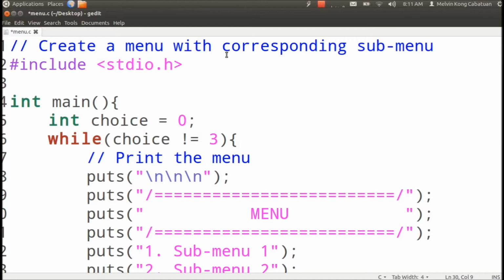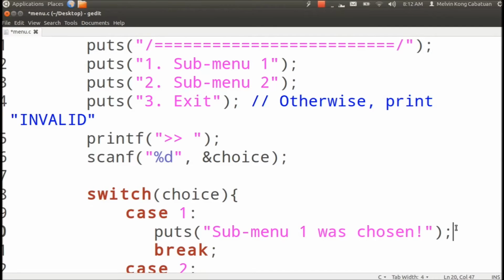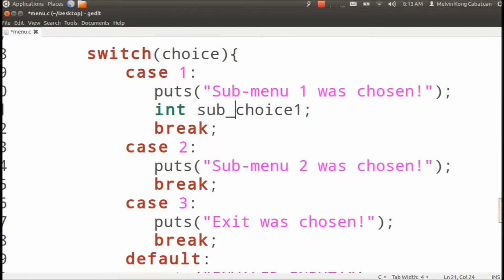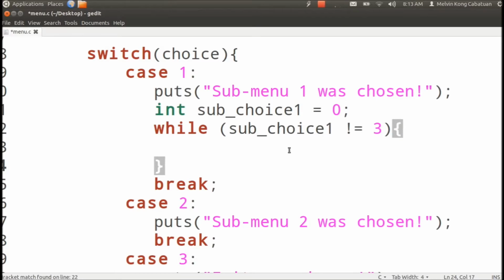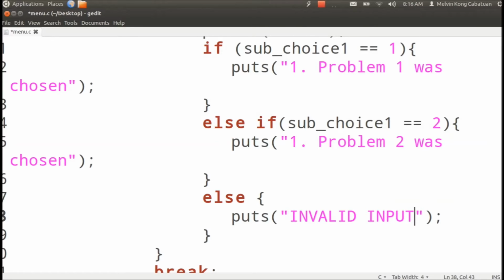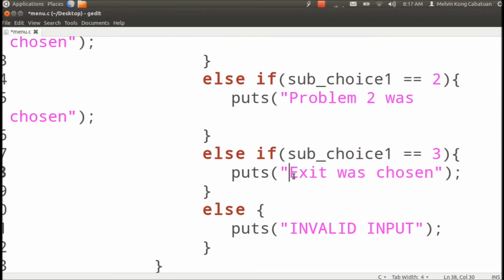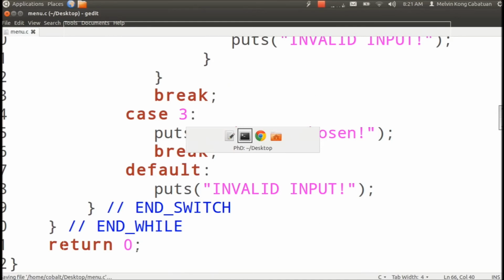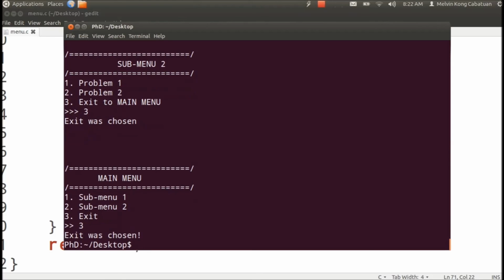[C basics] Menu (Part 3)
C basics: Creating the sub-menu